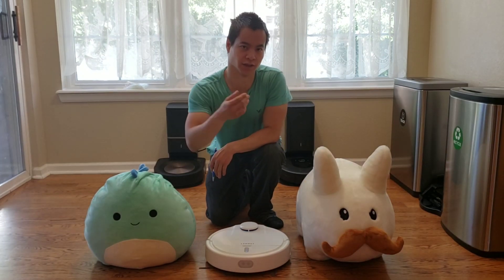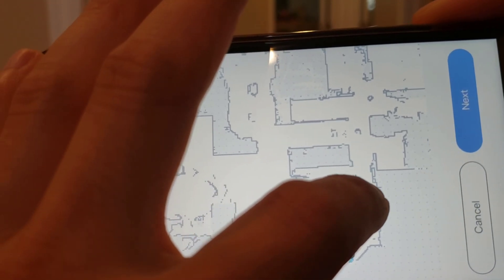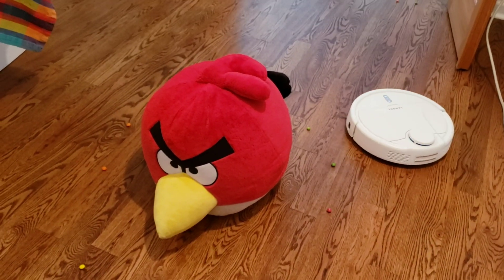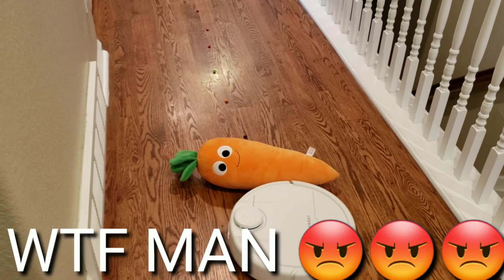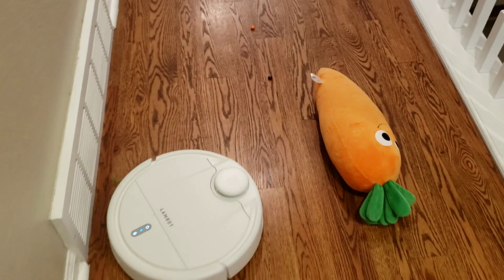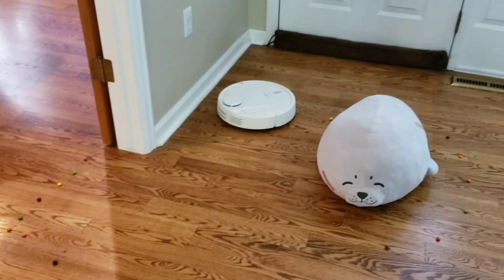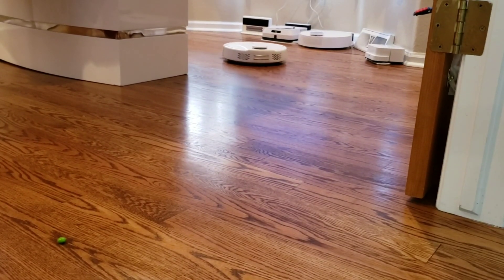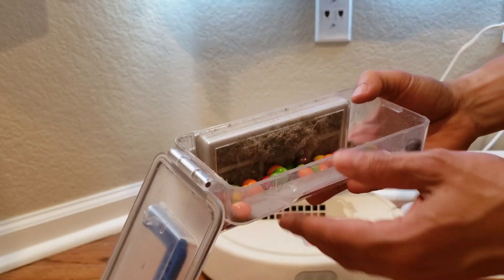Super Accurate Robot Vacuum Lambot A1 LIDAR Accuracy Test and Obstacle Course Test!!!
Drawing a Cleaning pattern with Lambot A1, LIDAR Accuracy Test and Obstacle Course Test!!!

360 S7 Laser Navigation Robot Vacuum Cleaner

360 S6 Laser Navigation Robot Vacuum Cleaner
 Flash-sale the price will be $276.99

360 S6 Laser Navigation Robot Vacuum Cleaner

A feature I have never seen on a Robot Vacuum, the ability to Draw any path on any area of the MAP. The robot super accurate and can say this Novelty Items Works!!!

This Feature great if you have an Area you want to spot clean and Keep Out at the same time.